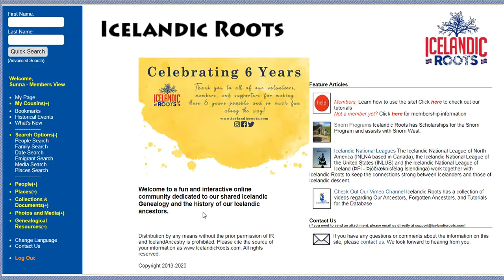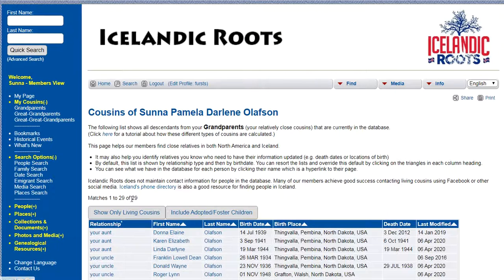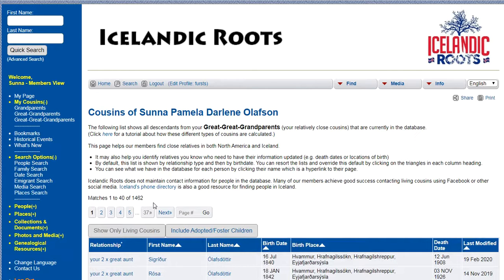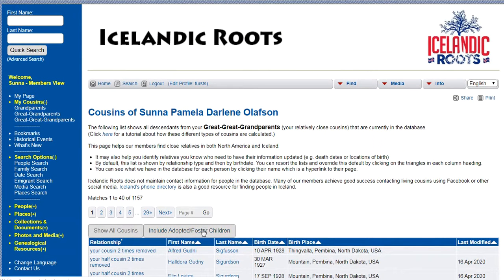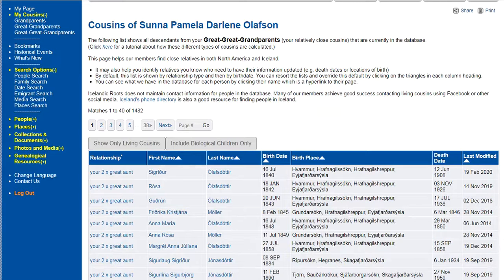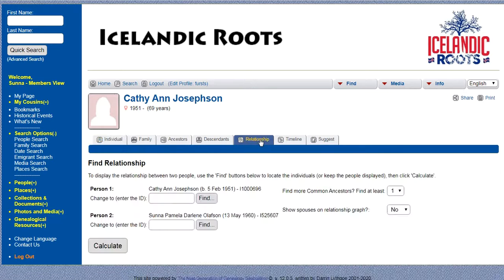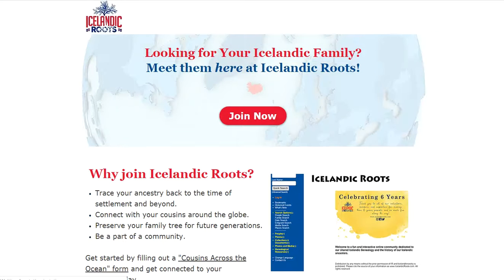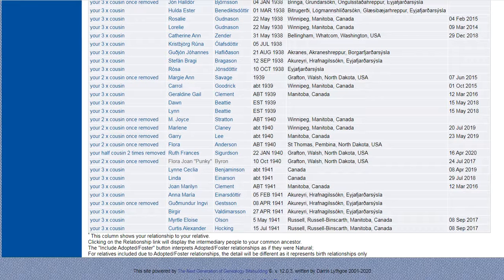Find Your Icelandic Cousins May 2020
In this short video, updated May 2020, you will learn how to find your Icelandic cousins using the Icelandic Roots Genealogy Database.